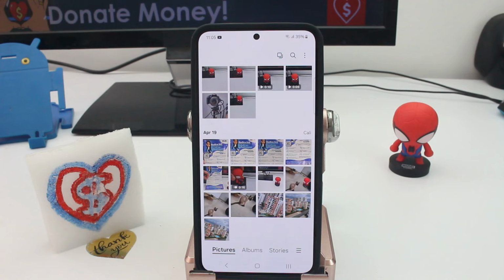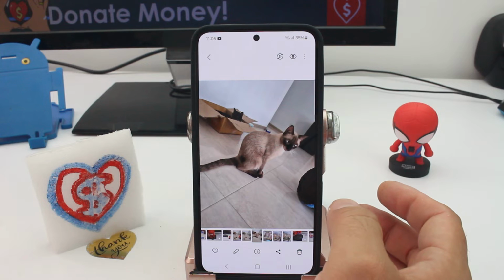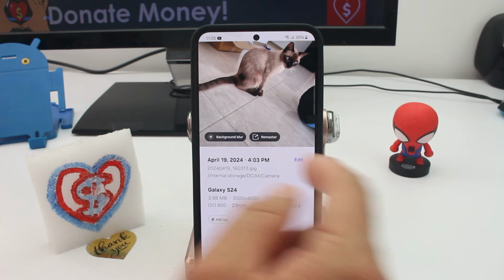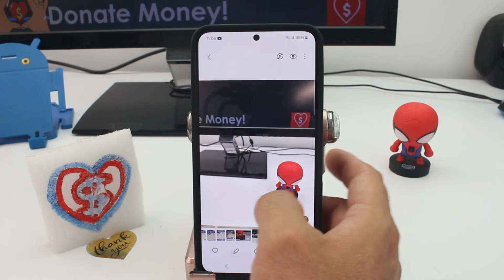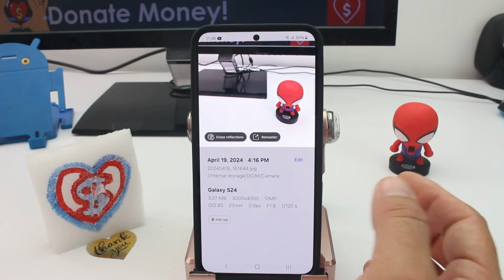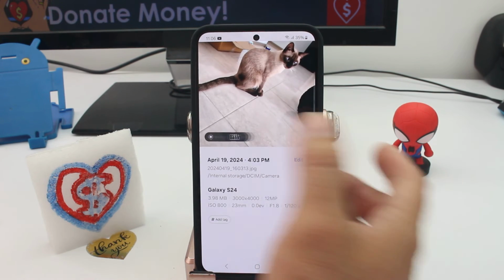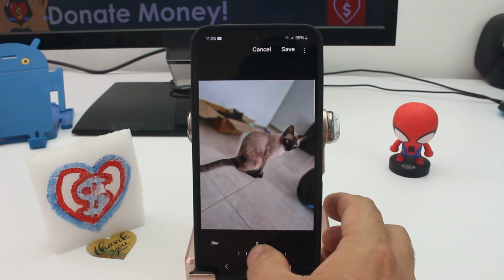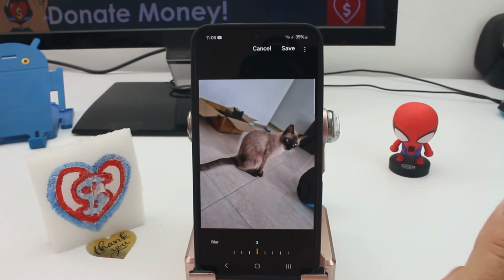how to add blur effect to the background of photos Samsung Galaxy S24 plus ULTRA S25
Samsung Galaxy S24, S24+ & S24 Ultra How to blur the background of a photo on Samsung? Galaxy S24/S24+/Ultra How to Increase/Decrease Background Blur When Taking A Portrait Picture Adding Background Blur to Photos: Samsung Galaxy S24 plus ULTRA How to Create Bokeh Effect in Photos: Samsung Galaxy S24 plus ULTRA: To add a blur effect to the background of photos on your Samsung Galaxy S24 plus ULTRA, you can utilize the built-in photo editing tools available in the Gallery app. Start by opening the Gallery and selecting the photo you want to edit. Once the photo is opened, look for the editing options or tools, usually represented by an icon like a pencil or brush. Tap on the editing tool, and then locate the option for applying blur effects. Depending on your device's software version, this option may be labeled as "Background Blur," "Portrait Blur," or similar. Tap on this option to activate the background blur feature. You can then adjust the intensity or strength of the blur effect using the slider provided. After adjusting the blur effect to your preference, apply the changes and save the edited photo to preserve the background blur effect.

Adding a blur effect to the background of photos using the Samsung Galaxy S24 plus ULTRA offers several advantages. Firstly, it allows you to create stunning portrait-style photos with a professional-looking blurred background, commonly referred to as the bokeh effect. This can help draw attention to the subject of the photo by emphasizing them against a soft, out-of-focus background, resulting in aesthetically pleasing images. Additionally, background blur can enhance the overall visual appeal of your photos by adding depth and dimension, making them more engaging and captivating to viewers. Furthermore, the ability to add background blur directly on your smartphone eliminates the need for external editing software, saving you time and effort in post-processing. Whether you're capturing portraits, close-up shots, or artistic compositions, adding background blur with your Samsung Galaxy S24 plus ULTRA can elevate the quality of your photos and enhance your creativity.